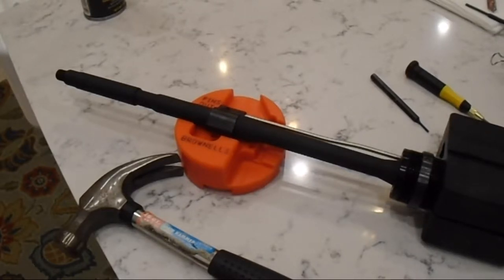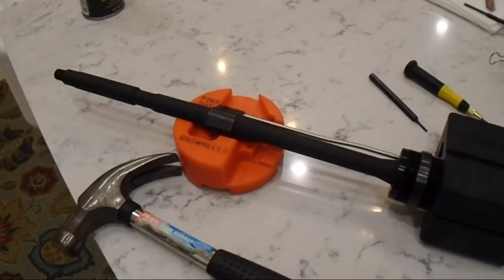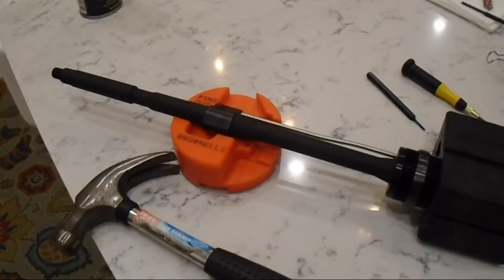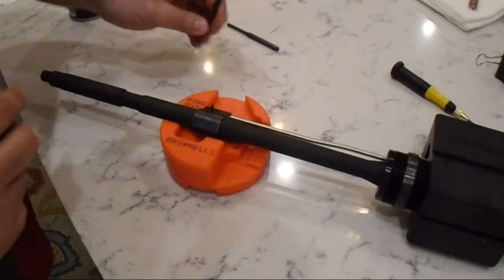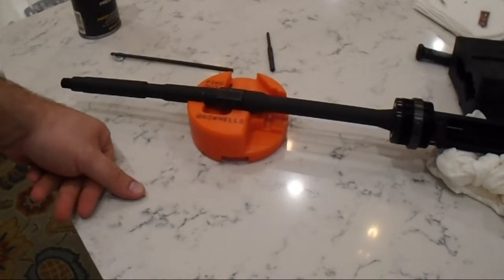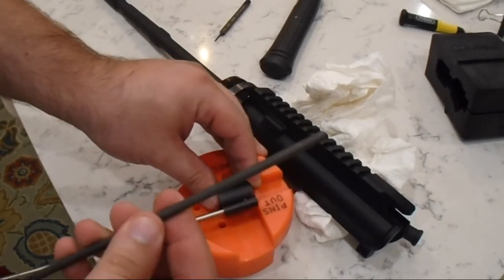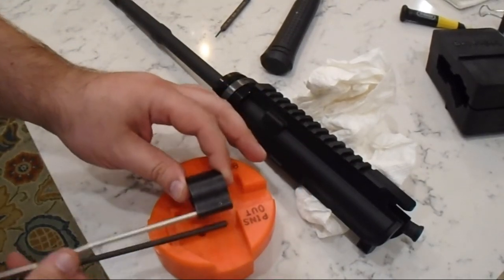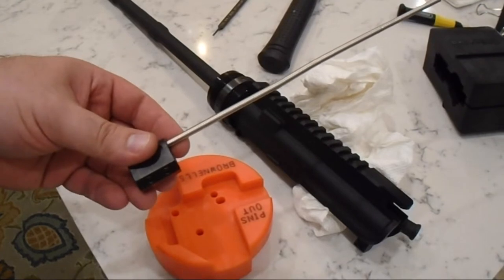How to Install a Gas Block / Gas Tube on an AR-15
The AR-15 that I am building on camera is for my own personal use.  Whatever you guys do on your own time, with your own money is on you.  If you decide to build an AR-15, I suggest that you research and follow all applicable laws.